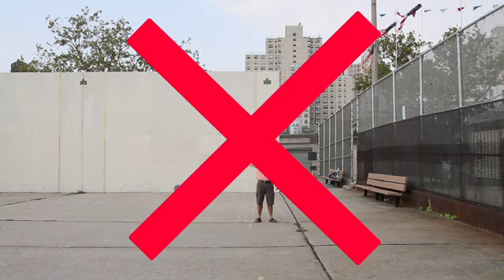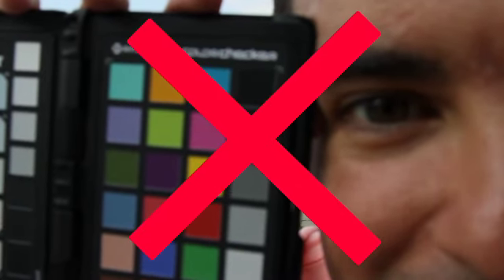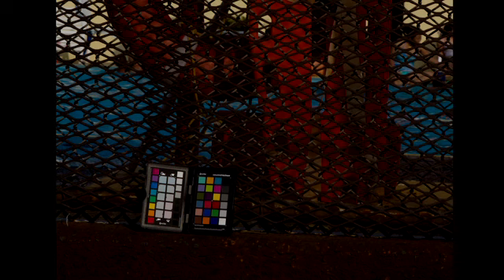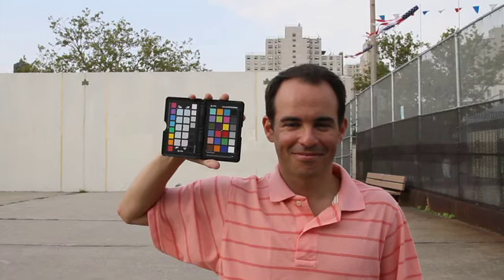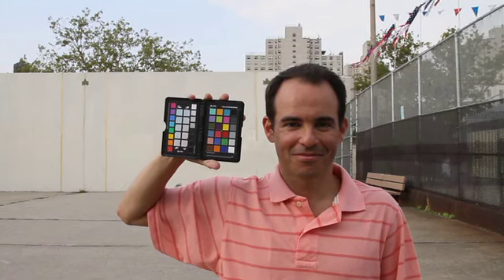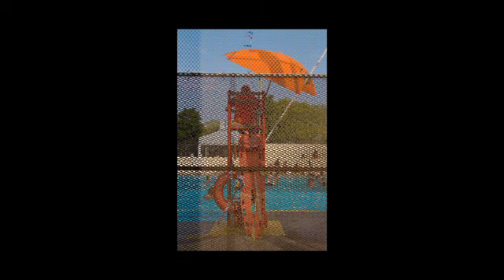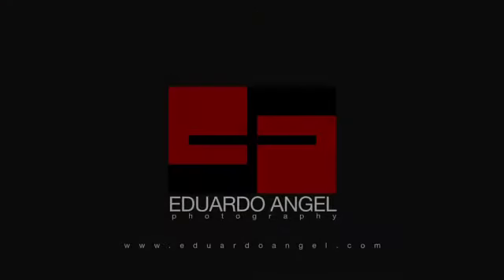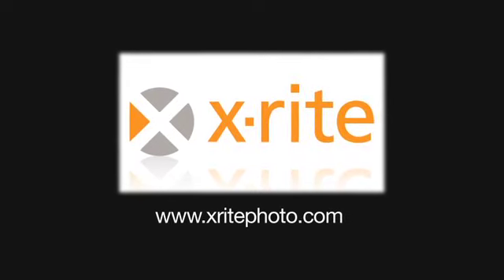Eduardo Angel talks about X-Rite ColorChecker Passport - Color Shorts #2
Color Shorts #2: short video featuring ColorChecker Passport by X-Rite, presented by Eduardo Angel.